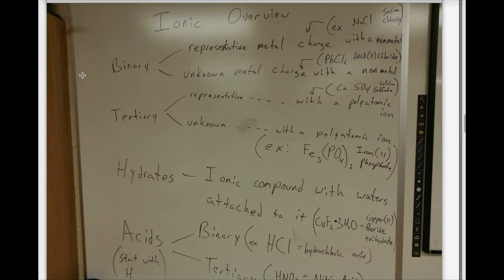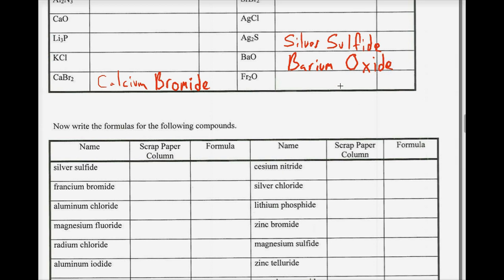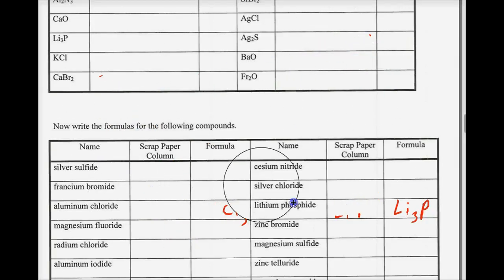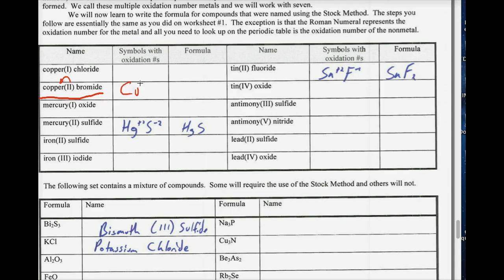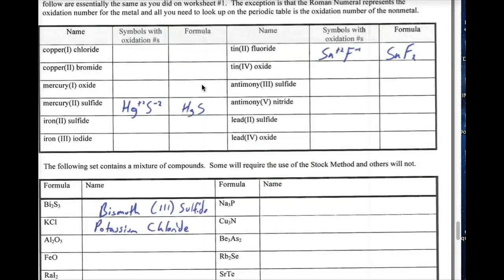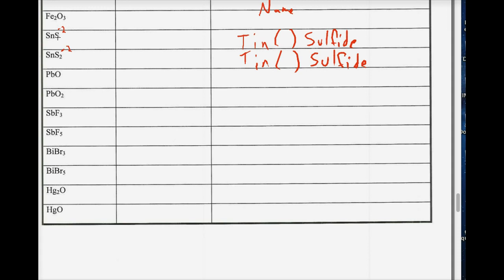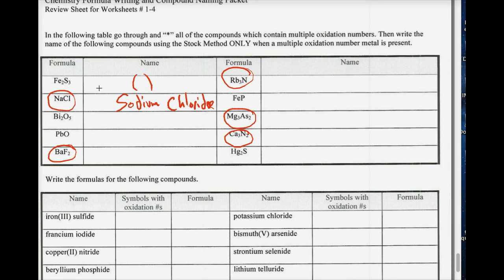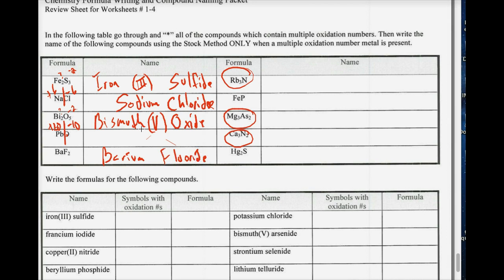Intro Ionic Naming